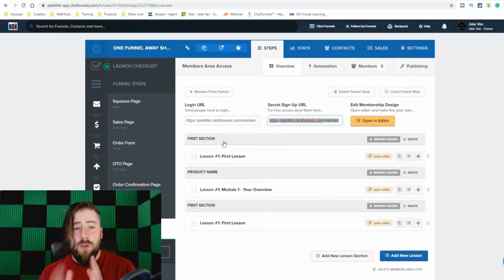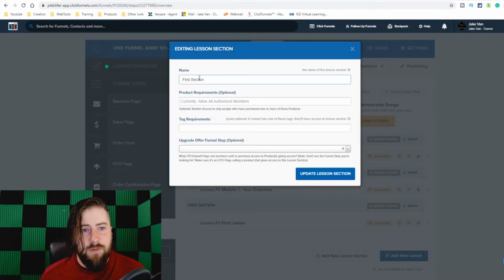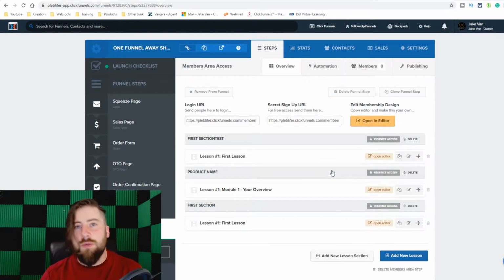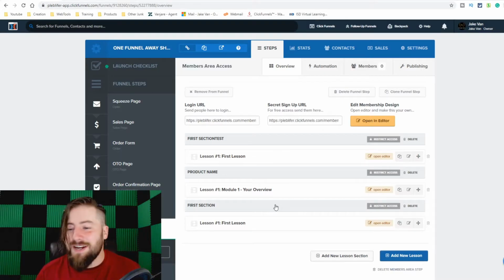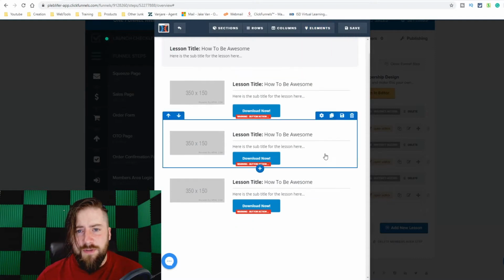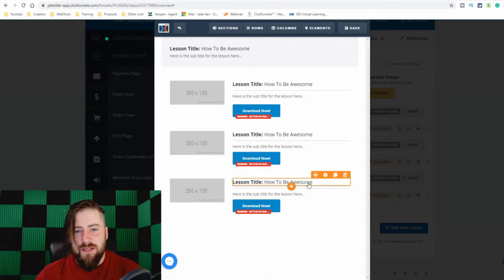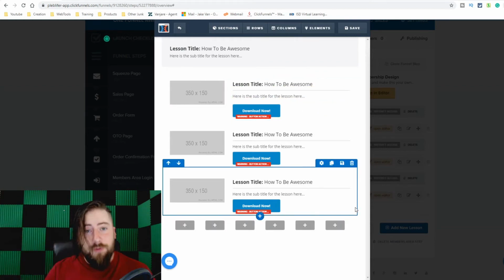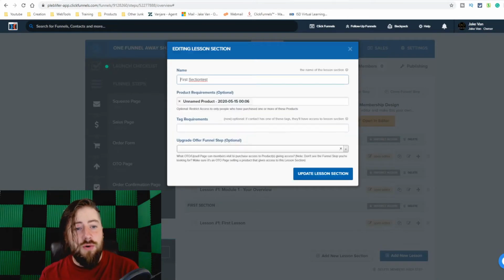Click Funnels One Funnel Away Challenge (Day 27, 2020)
Members area setup. Basic information was provided. Not much else.
It seems like the knowledge drops are over. It's the "just get the sh*t done" stage now.